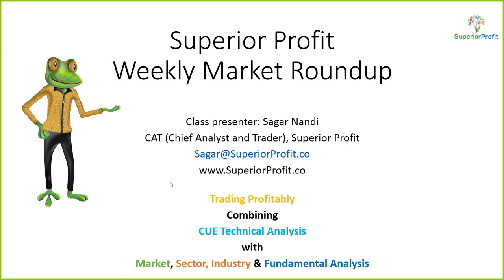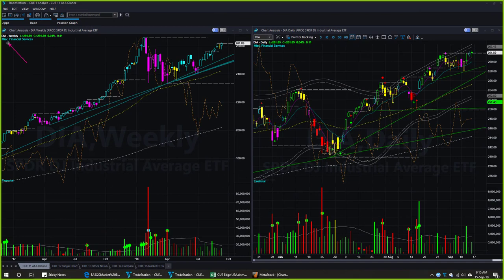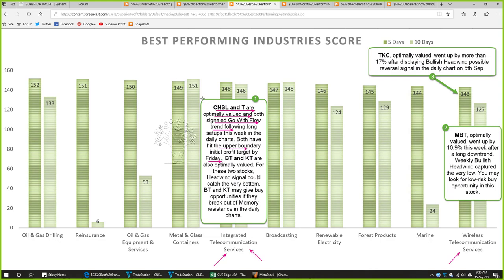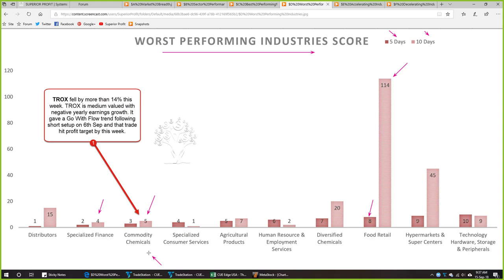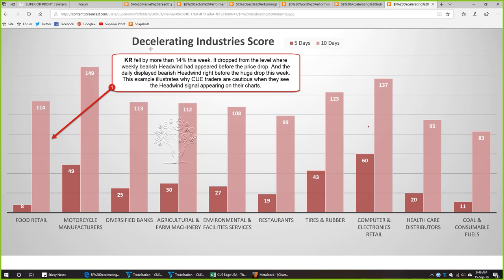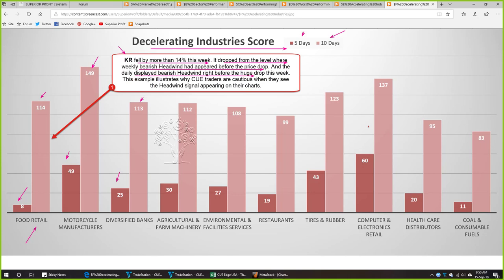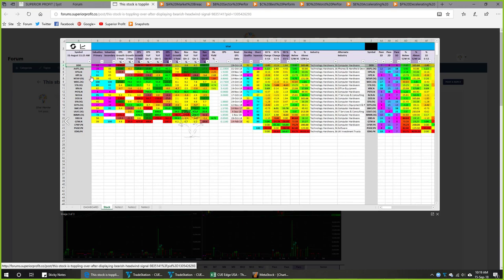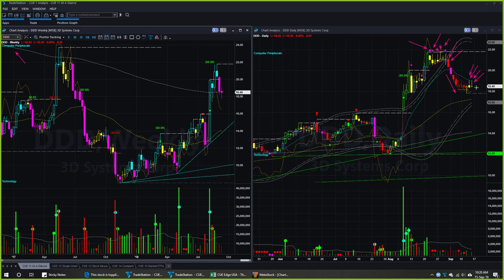The market is bullish - Weekly Market Roundup 15th Sep 2018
Instruments Discussed: USO, GLD, SPY, QQQ, DIA, IWM, CNSL, T, BT, KT, MBT, TKC, TROX, MHLD, KR, HUM, ANTM, UNH, RAD, DDD, etc.

Is the market bullish or bearish? It is bullish. CUE 360° Analysis shows that there is no other way of looking at the current market. Is there any concern about the bullish nature? Technically, based on the market moves of major ETFs and Indices, the answer is no. What about sector-industry moves? Here you will find some causes for concern. Namely, the up-down-up move or sector-industry rotation that is taking place. Will the market fall down or go up? CUE traders don't claim to know. However, they are confident that whatever happens, they would be ahead of most other traders using the CUE power systems and the CUE 360° approach.

Following this 360° technique, you could find several profitable trades last week and also look for potential trades in the coming days. These are discussed in the market roundup. Along with the usual top-down market analysis. Time to pick your favorite drink and click the play button.